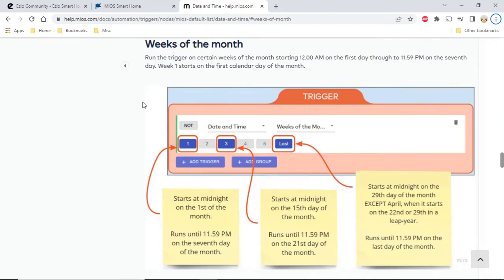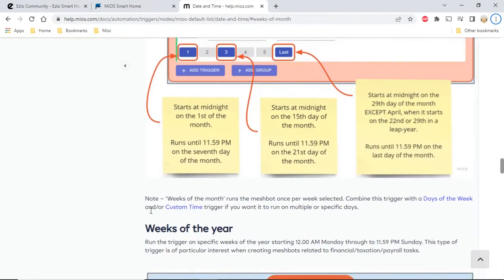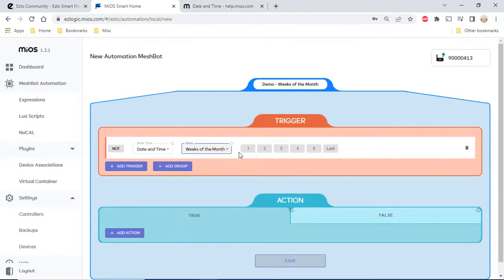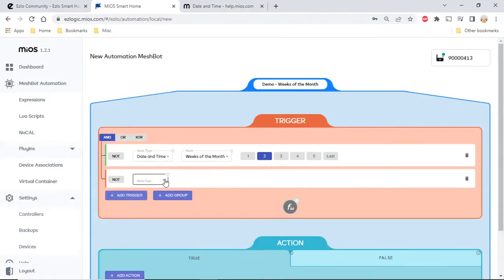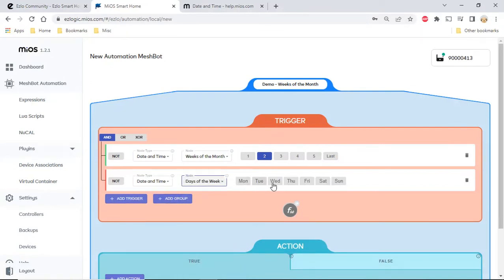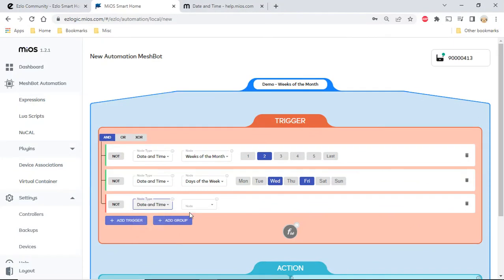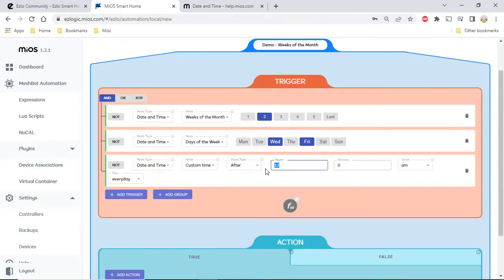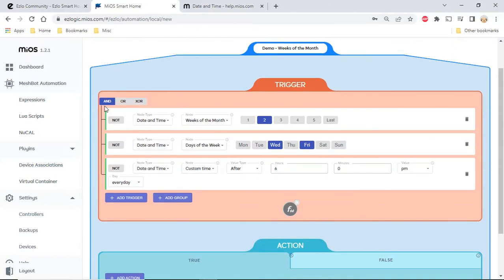How to use Date Time Triggers - Weeks Of Month in EZLogic - Smart Home Automation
Learn how to create Date Time triggers for certain weeks of the month easily. Smart Home Products